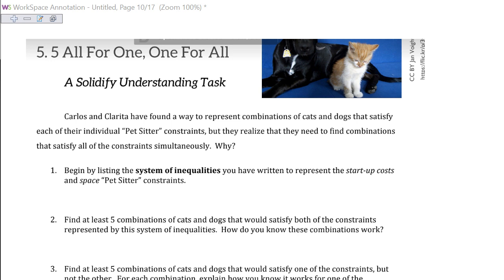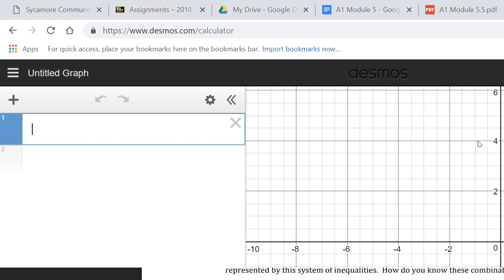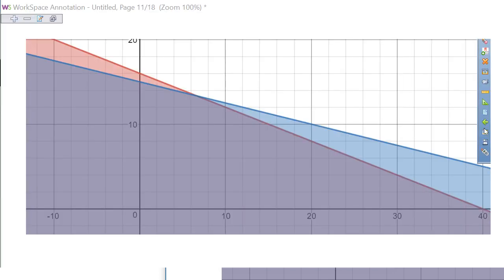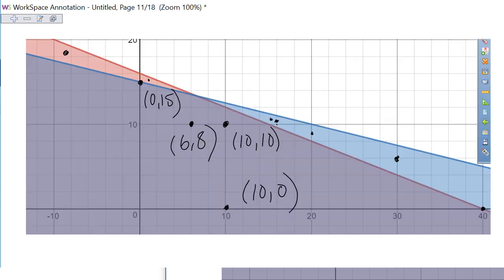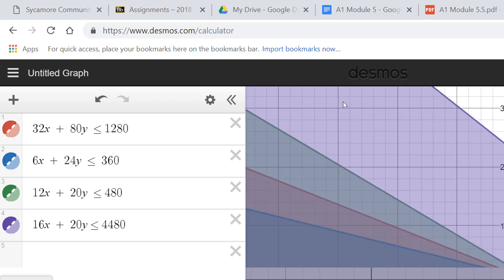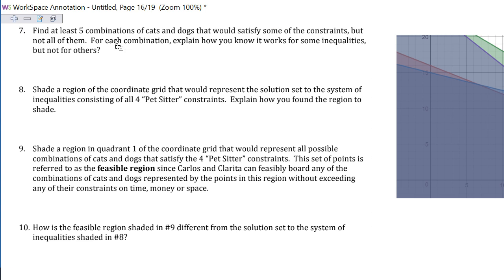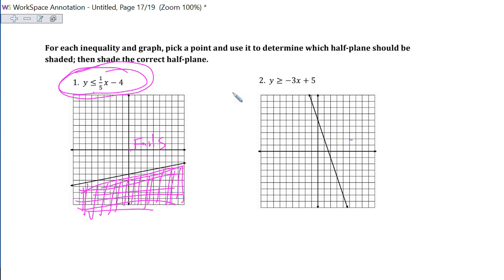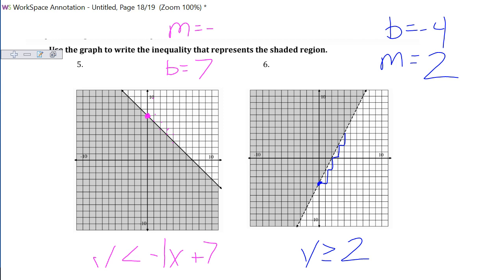dtc alg1 notes 5 5